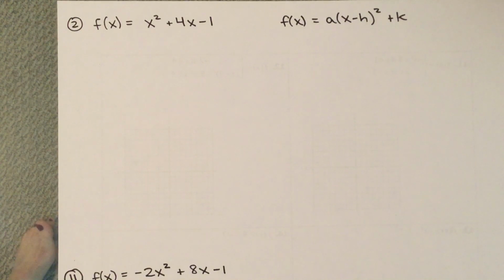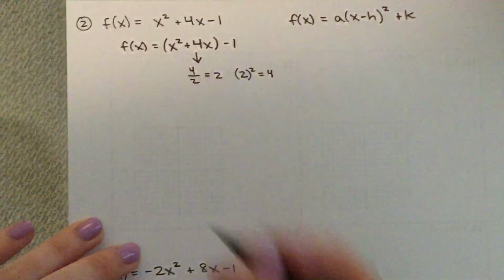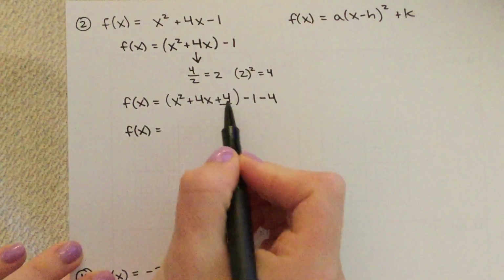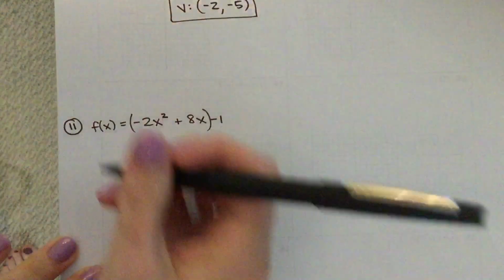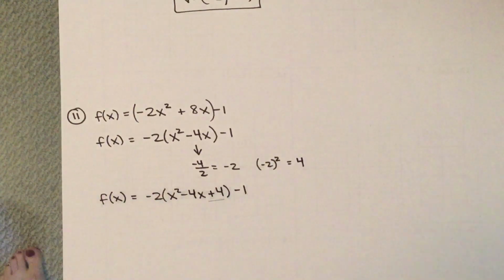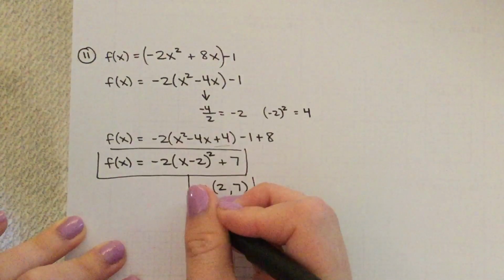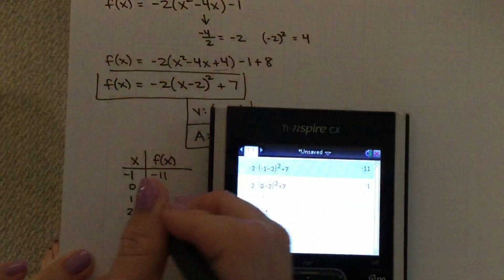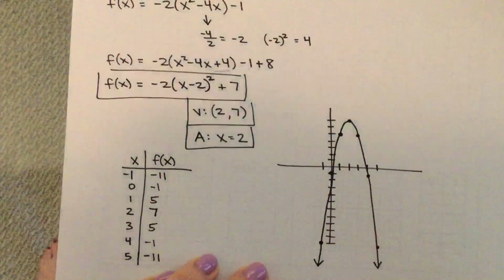Unit 3 Homework 6